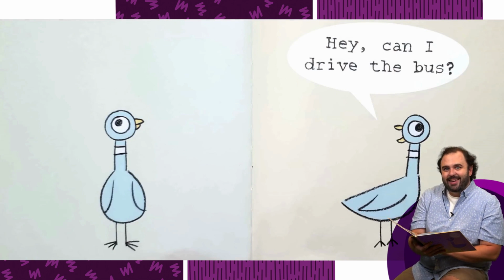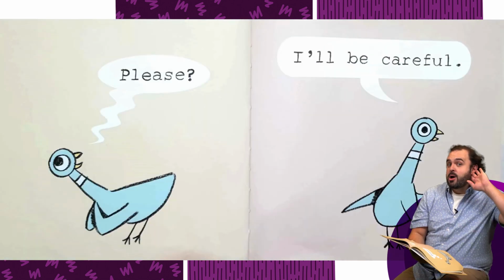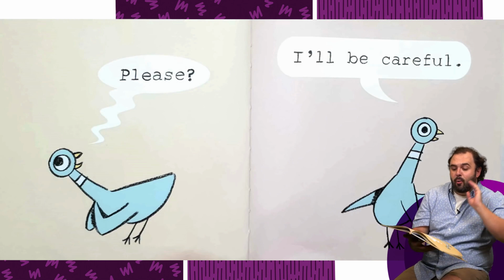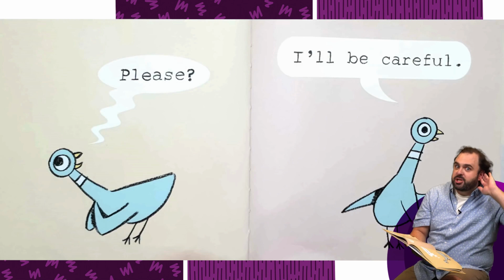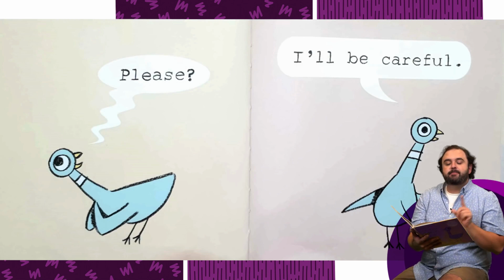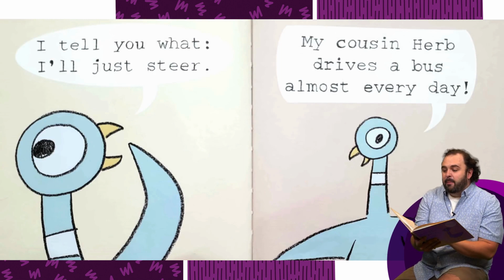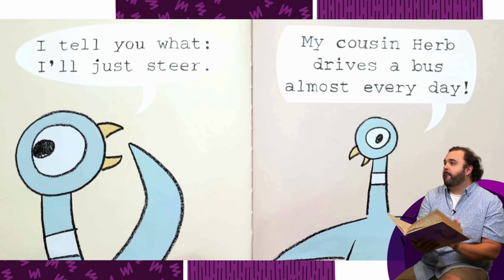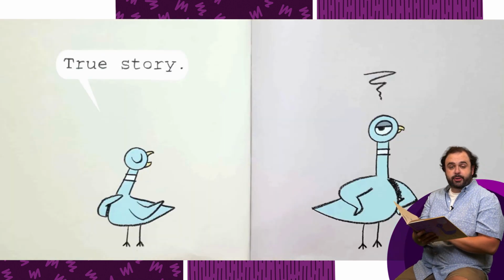Don't Let the Pigeon Drive the Bus // read by Joel Waggoner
The bus driver is leaving for a little while and has one simple request: Don't let the pigeon drive the bus! It won't be easy; this bird is pushy. And he can be very persuasive. First, he'll ask nicely and will promise to be careful. Then he'll give lists of reasons why he should be driving. Eventually, he'll just melt down. But will any of his attempts work?

Title: Don't Let the Pigeon Drive the Bus!
Author: Mo Willems
Illustrator: Mo Willems
Publisher: Scholastic
Suggested Grade Level: PreK-1
Genre: Fiction, Humor
Content Details: Read twice though, students will hear the story the first time through then add participatory elements during the second reading. Post reflection includes activities to use student's imagination.

Read by Joel Waggoner